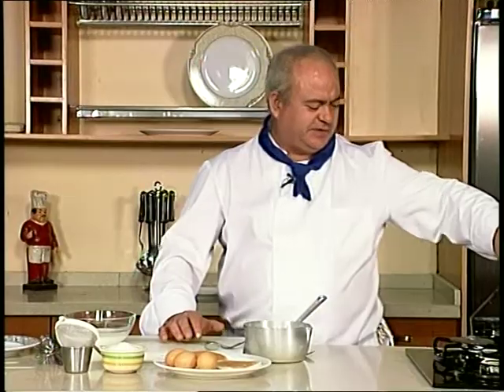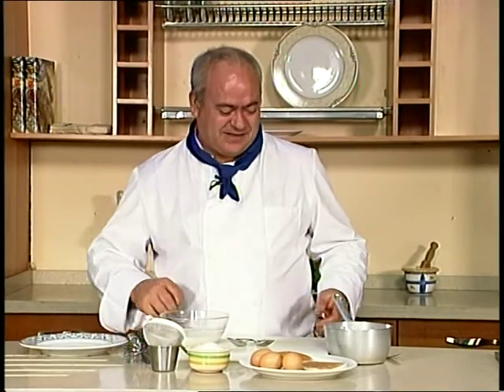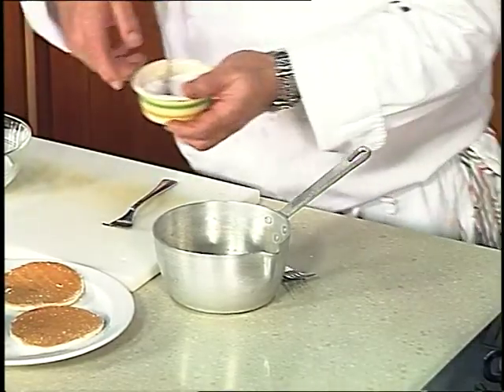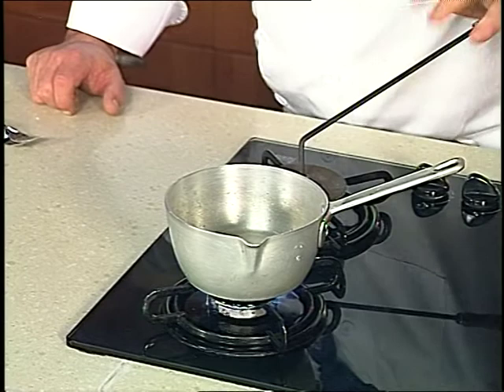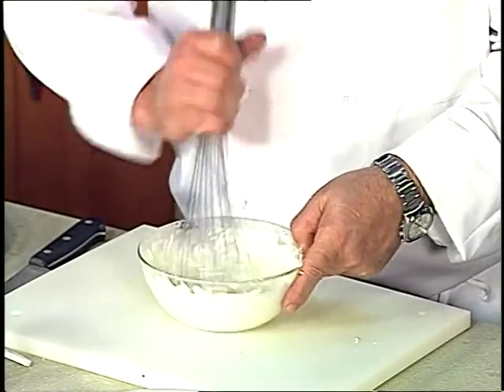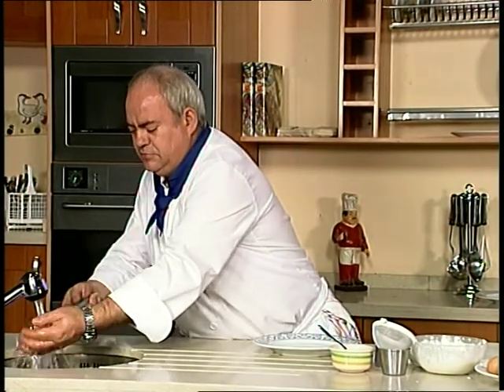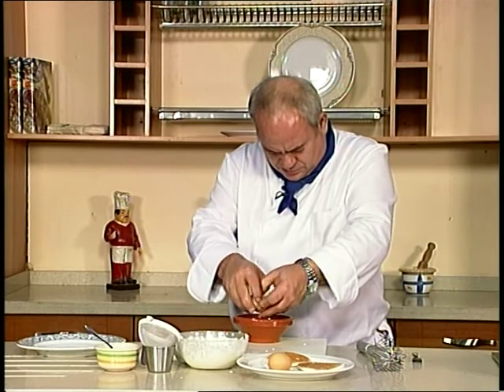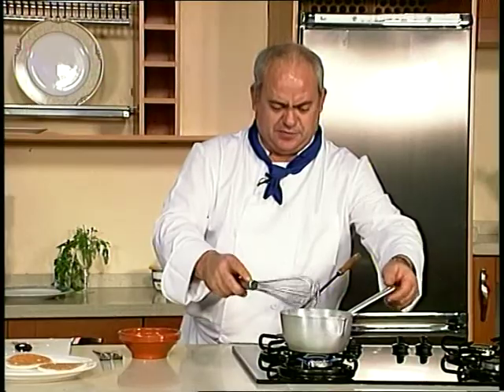Chef Luis L Galdeano, Postres Angelón (1 / 1)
Cantidad para 4 personas
Merengue clara de 3 huevos
Azucar 50 grs
Yema de huevo 2 und
Bizcocho
Harina 100 grs
Azucar 100 grs
Huevo 4 und